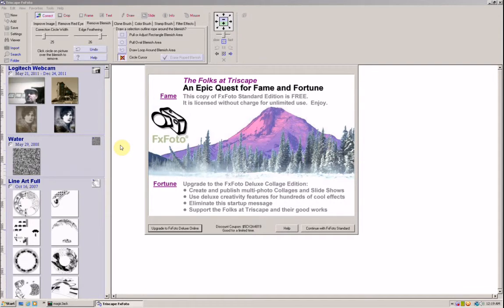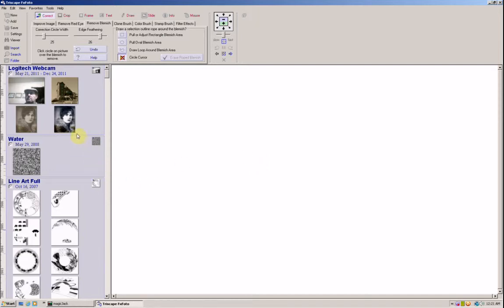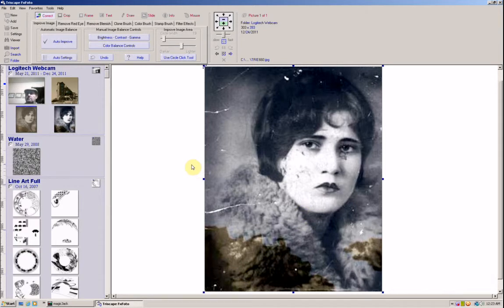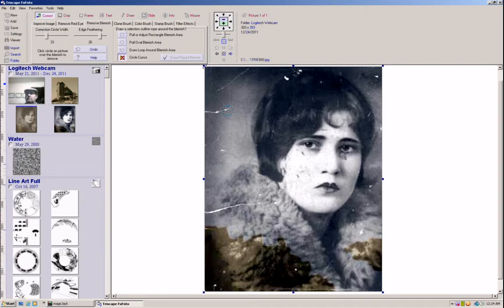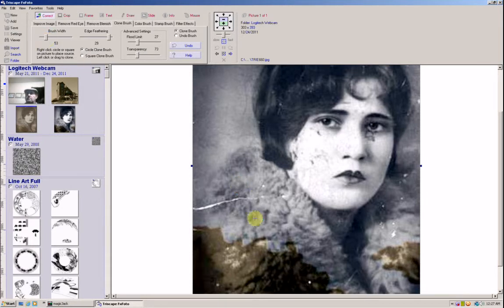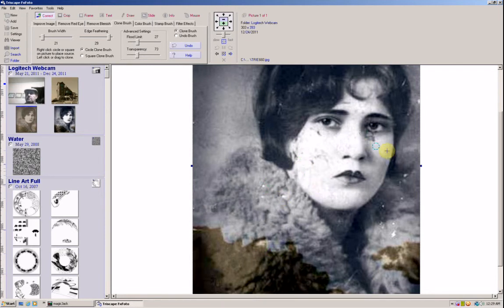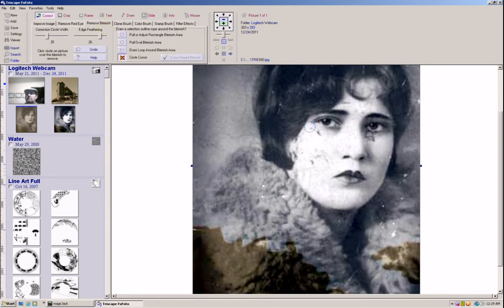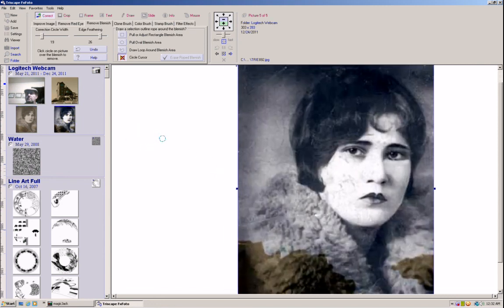fx totorial youtube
If you have spots, scratches,need frames, cropping all free with fx efects.And much more . This free program is great .PLZ WATCH THIS VIDEO